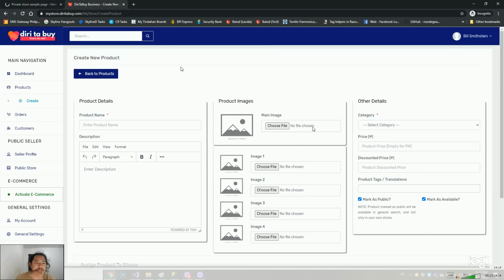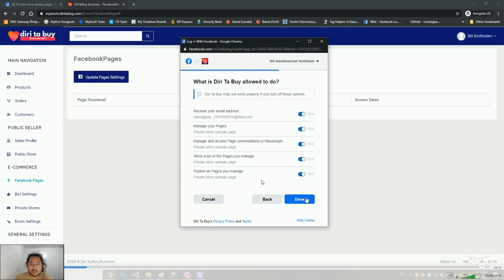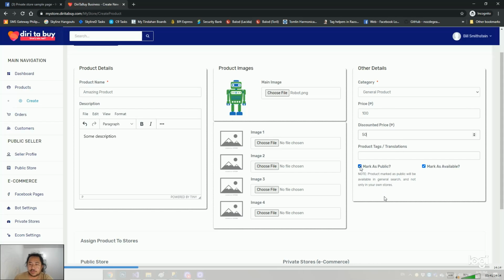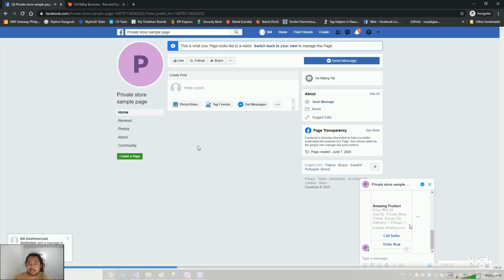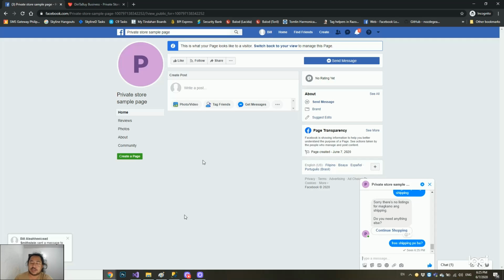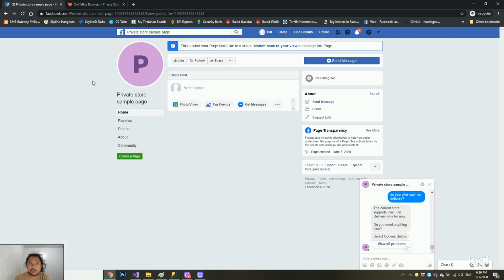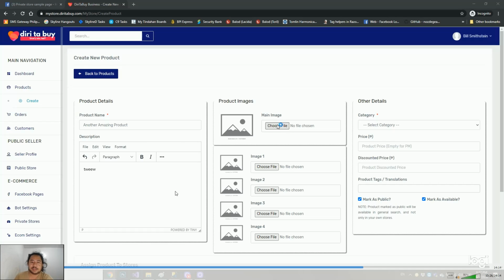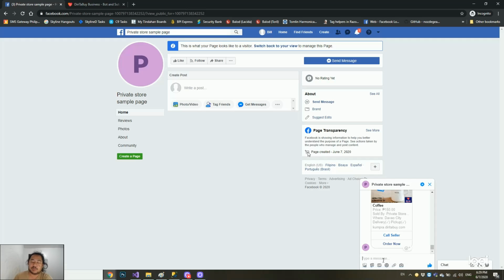Plug and Play e-Commerce Bot (NO MORE HEADACHES ON FLOWS!)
A fully Dynamic eCommerce Chatbot that does everything for you without any specific configuration. NO MORE HUSTLE ON FLOWS!

This is anitobot